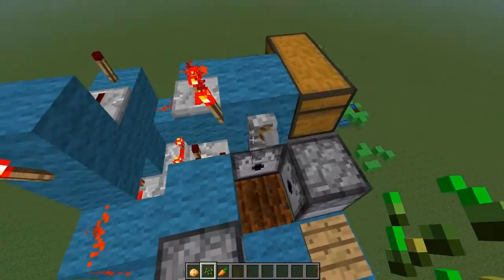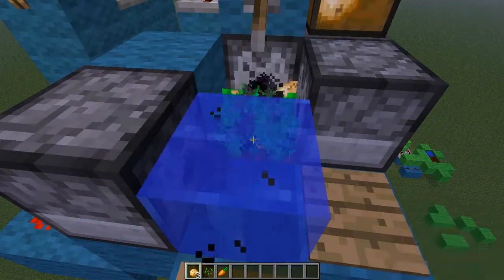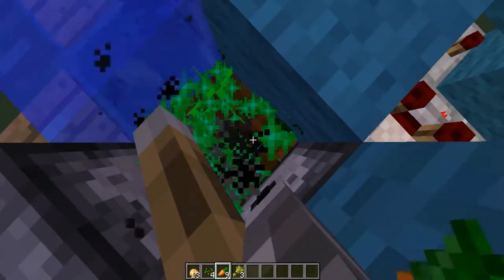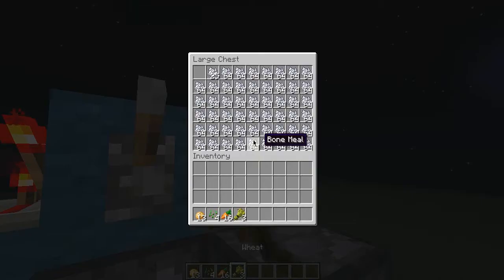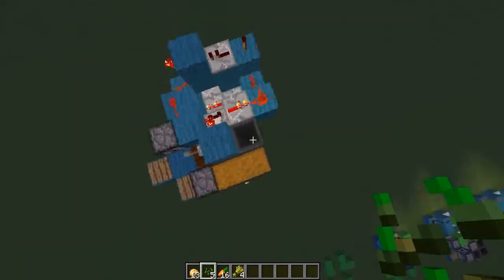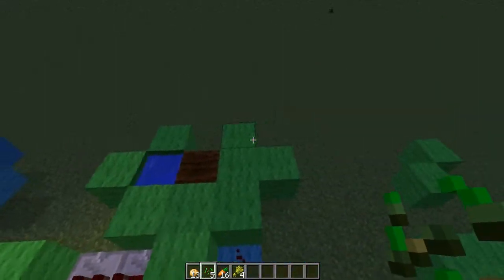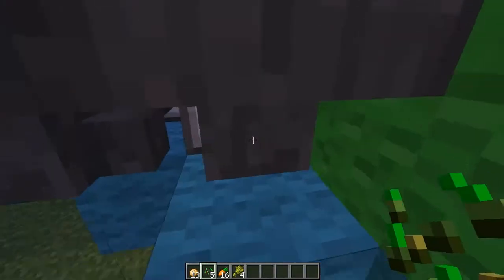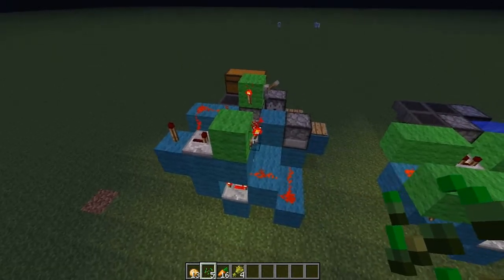Easy to make afk wheat / potato / carrot machine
This is my easy to make farming machine for minecraft! Its super easy and cool to have around your world when you need food!